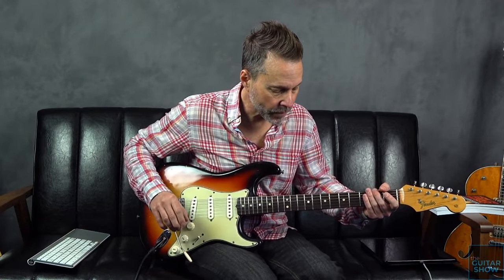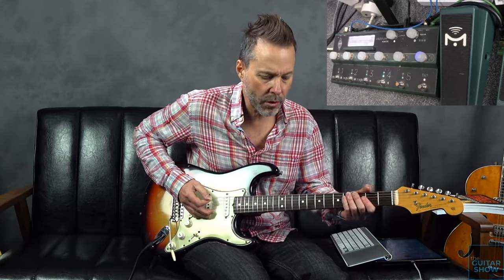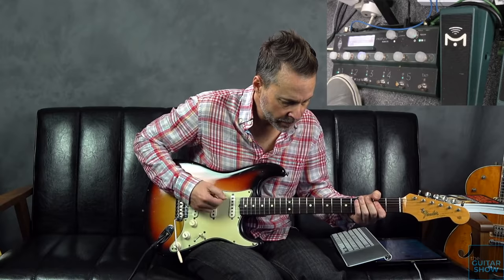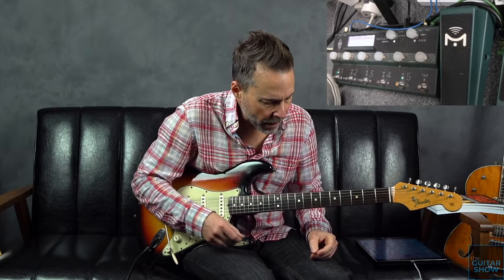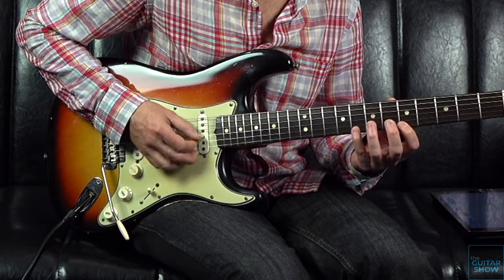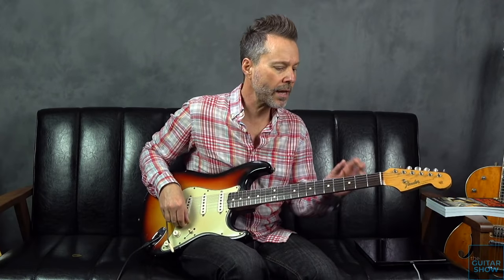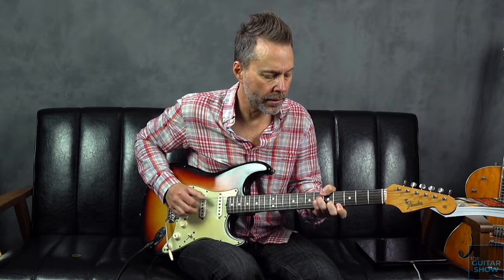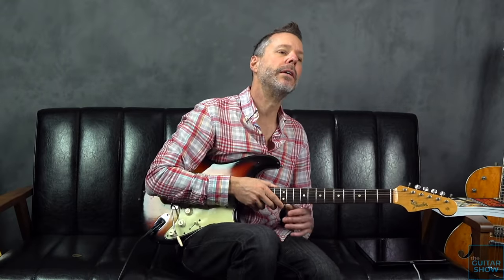My First Student With Perfect Pitch - LIVE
Submit your Rate My Lick, Questions, and Inspirational Videos For The Guitar Show

e